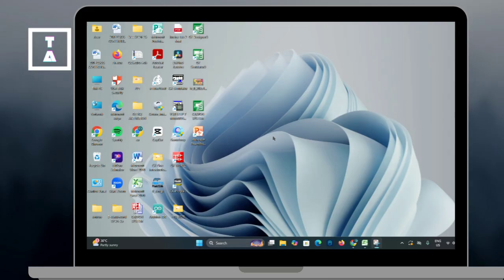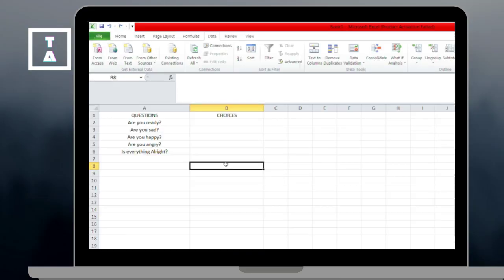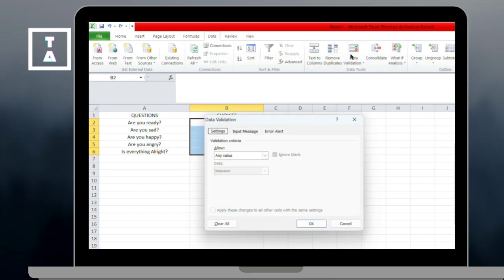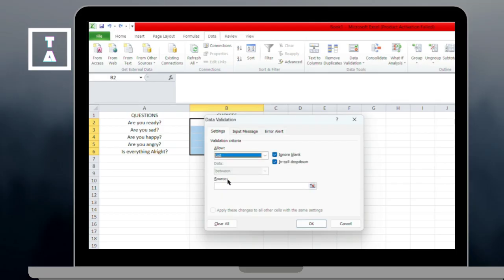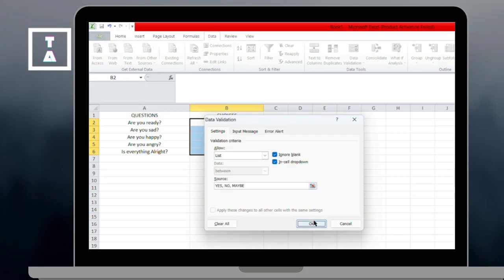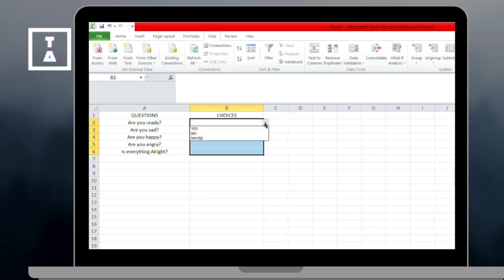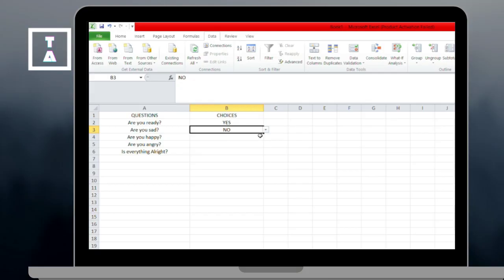How to Create a Drop Down List in Excel in SECONDS!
Tired of manual data entry errors in Excel? Learn how to create a drop down list in Excel with this easy, step-by-step tutorial! Drop down lists are perfect for ensuring data accuracy, speeding up data entry, and making your spreadsheets more user-friendly and professional.

In this video, we'll guide you through the entire process using Excel's powerful Data Validation feature. Whether you're a beginner or looking to refine your Excel skills, you'll master how to make a drop down list quickly and efficiently.

📌 What You'll Learn in this Excel tutorial:
✔️ How to create a simple drop down list from a range of cells.
✔️ How to type values directly into your drop down list source.
✔️ Understanding Excel Data Validation settings for lists.
✔️ Making your Excel spreadsheets more efficient and error-free.
✔️ Tips for managing and editing your drop down lists.

This tutorial is designed to make creating drop down menus in Excel straightforward for anyone. Stop worrying about typos and start streamlining your data input today! Enhance your Excel skills and boost your productivity.